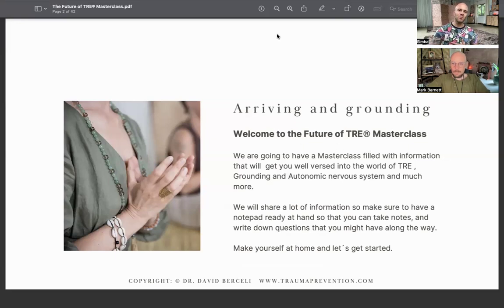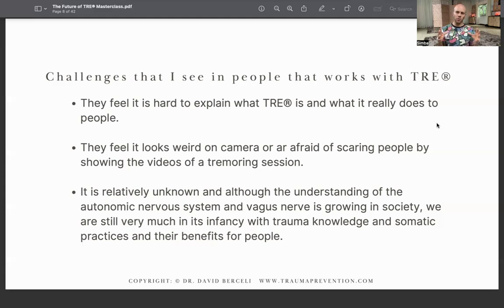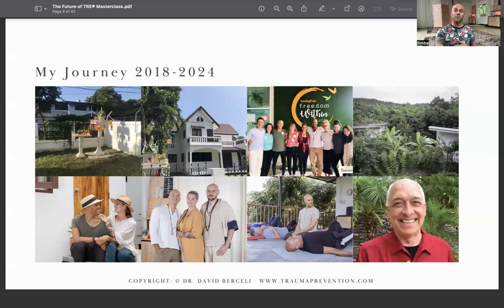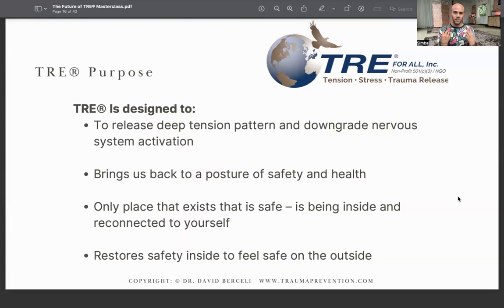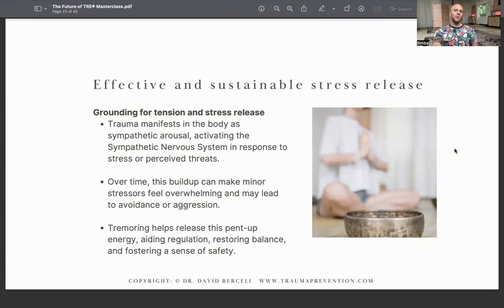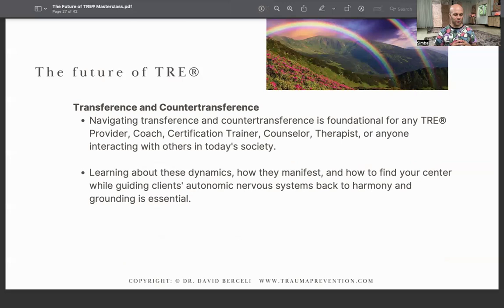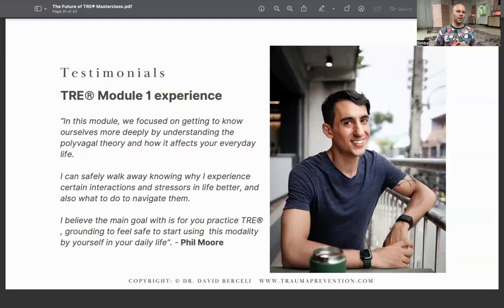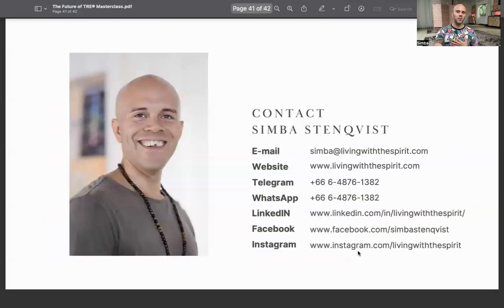The Future of TRE® Masterclass Replay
Catch the replay from our 'Future of TRE® Masterclass' hosted by Simba and Mark from Living With the Spirit. Dive deep into advanced TRE® techniques, learn to integrate additional therapeutic modalities, and discover how TRE® can profoundly impact your personal and professional life.

Simba offers guidance on enhancing TRE® practices, ensuring client safety, and the critical role of grounding and understanding the nervous system. Hear firsthand testimonials from students Phil and Linda, who share their transformative experiences.

Whether you're new to TRE® or a seasoned practitioner, this Masterclass provides essential insights and practical tools to elevate your practice. Plus, explore opportunities for further training and retreats.

Chapters:
0:00 - Introduction
2:15 - Advanced TRE® Techniques
8:30 - Integrating Therapeutic Modalities
14:45 - Grounding and Nervous System Insights
20:20 - Student Testimonials: Phil and Linda
30:40 - Upcoming Training and Retreats
40:00 - Q&A Session

How you can uplevel your journey with TRE® :
1. TRE Module 1 with Simba: Begin your TRE® journey with foundational knowledge and hands-on practice to release tension and trauma effectively.
We meet online on August 10 and 11 from 2pm - 8pm Bangkok time.

2. TRE Retreat: Learn hands-on interventions & combine TRE® with other somatic modalities. This 5 day retreat starts in November 2024.

3. TRE Provider Training Program: Elevate your practice to the next level with comprehensive training to become a certified TRE® provider.
We start on October 2024.